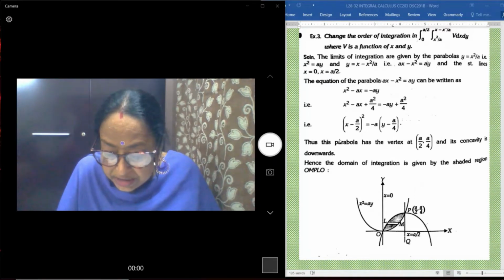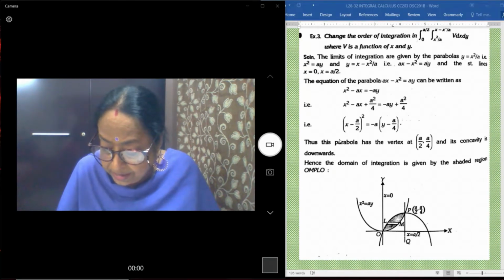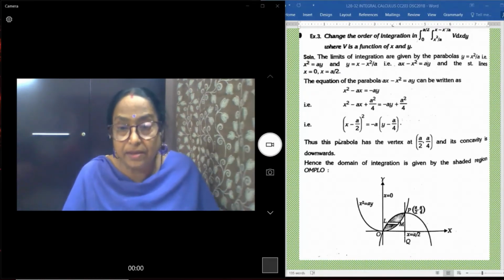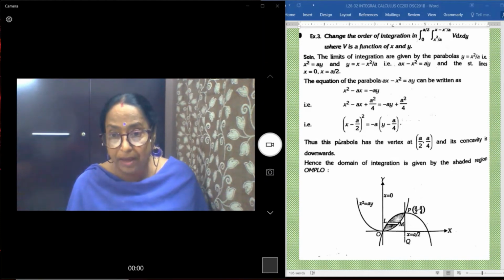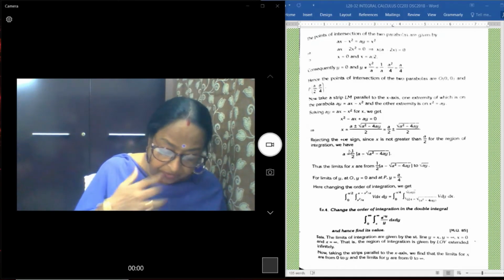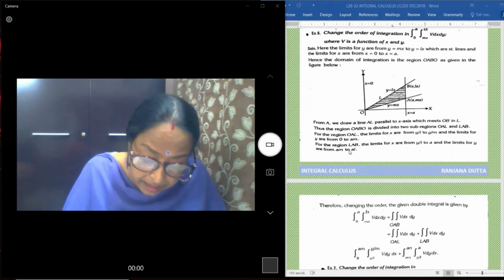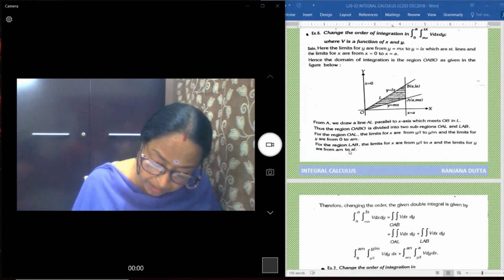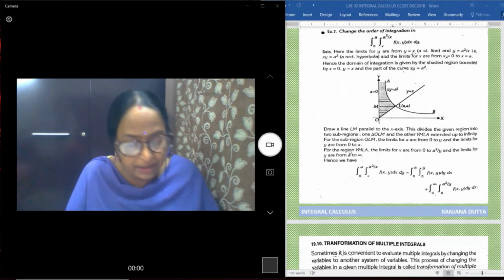L29 INTEGRAL CALCULUS for Sem 2 by RANJANA DUTTA